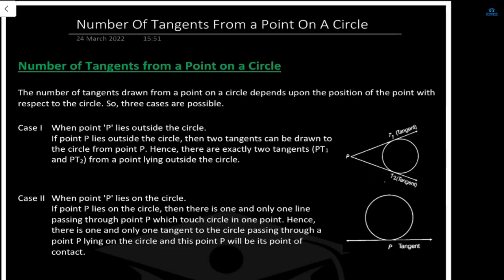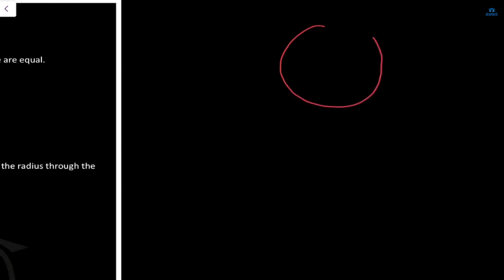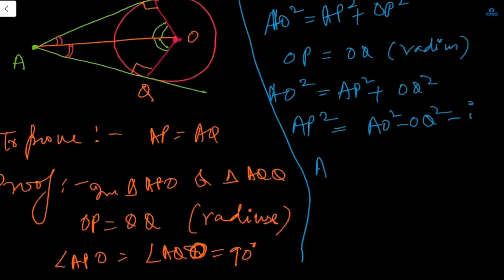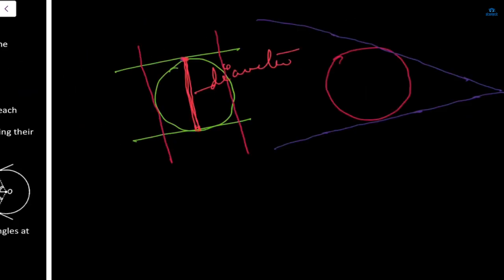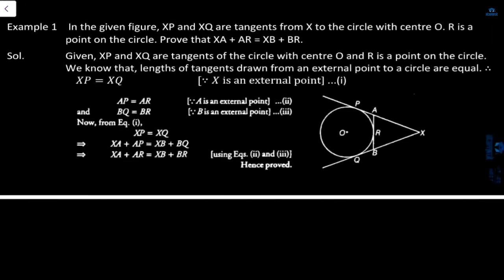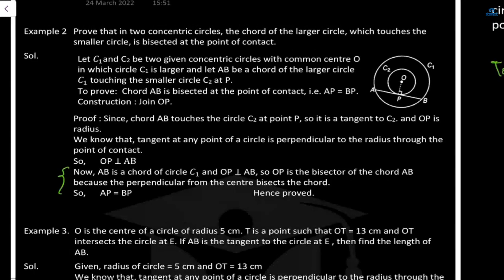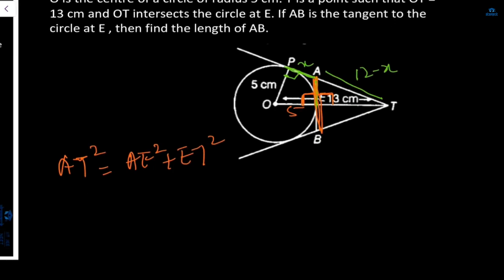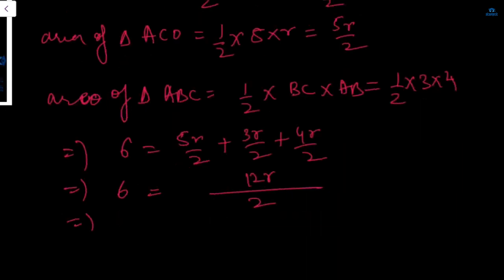Math-X, L02 Number Of Tangents From A Point, 2.11.23, Subuhi Mam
MATH-10
01CIR10M15X, L02 Number Of Tangents From A Point
 ( Circles)        02 NOV 23,   Subuhi Mam